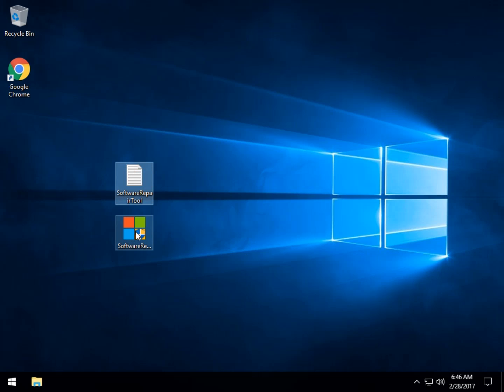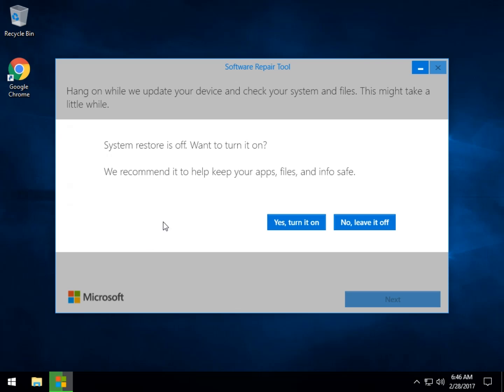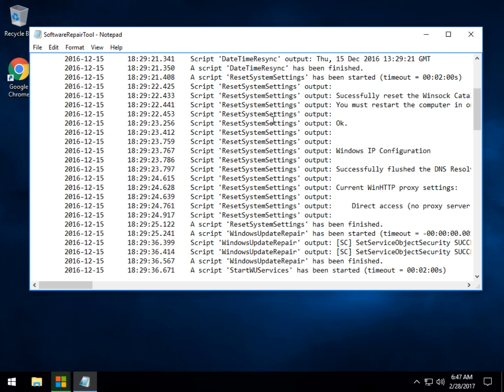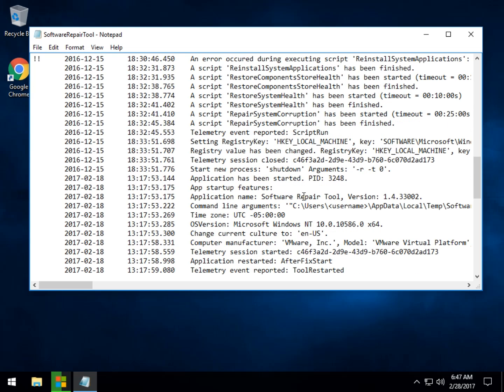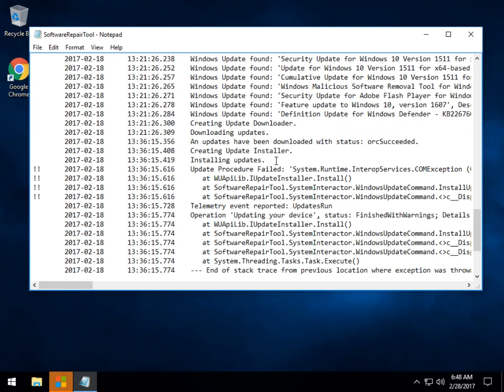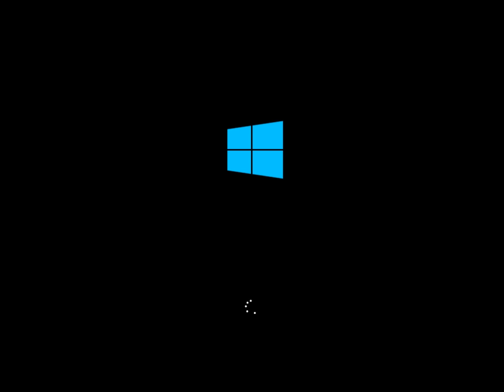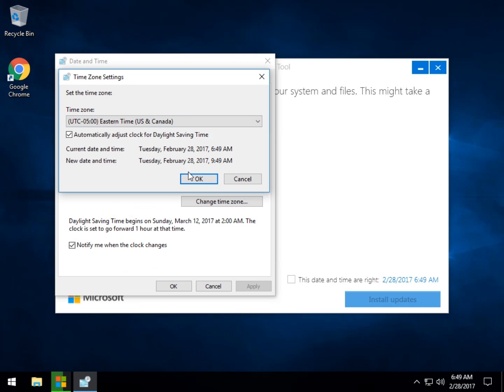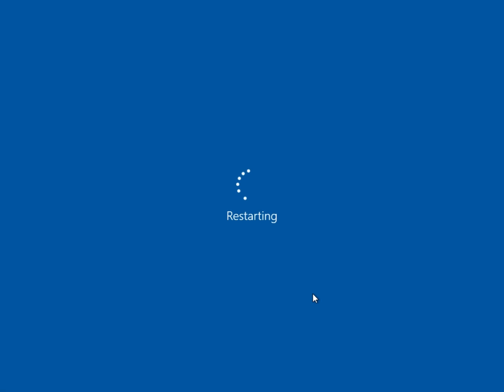Microsoft Software Repair Tool can Repair Most Common Windows Problems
Windows Software Repair Tool will assist in repairing most common Microsoft Surface software issues but will also work on Windows 8 & 10 equipped machines as well. It is geared towards the end user as a possible fix before calling support or heading to the Microsoft Store.